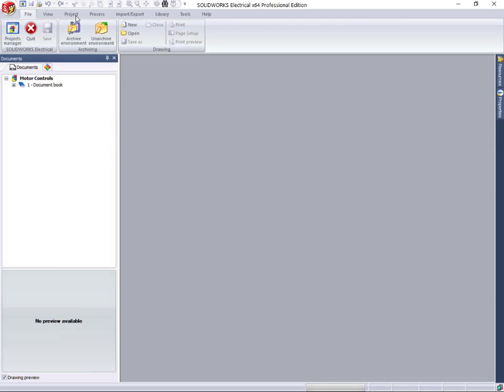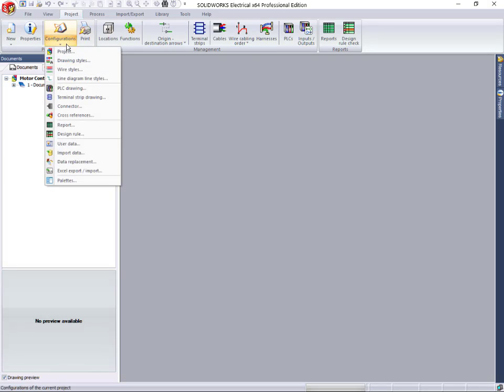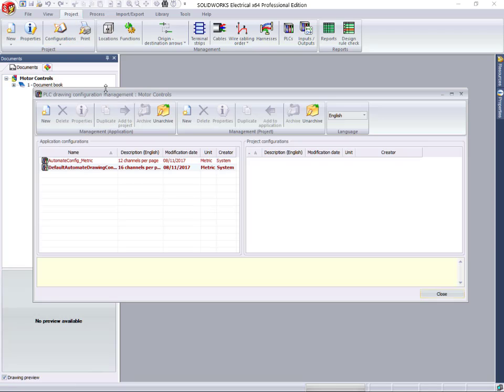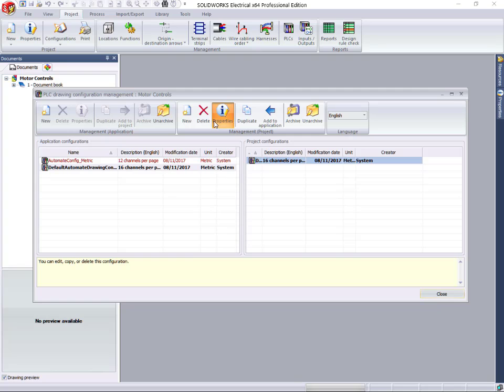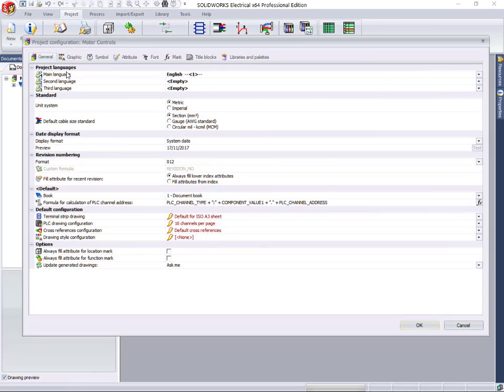How to...manage configurations with SOLIDWORKS Electrical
What is the logic behind the configurations? how to set a configuration for a specific project or globally? check this video created by Sebastian Davies.